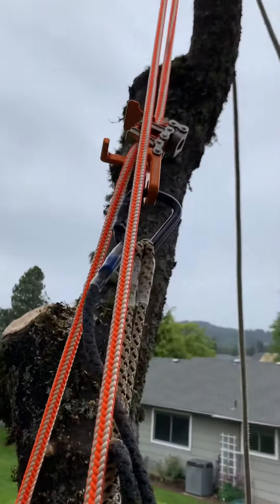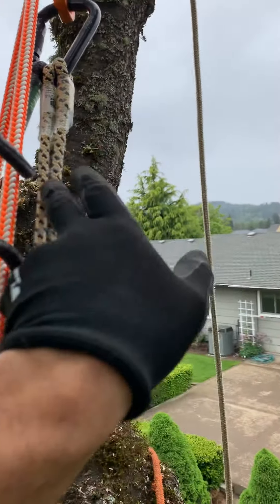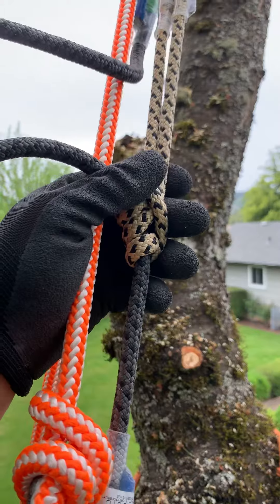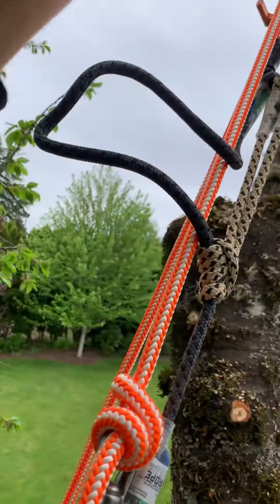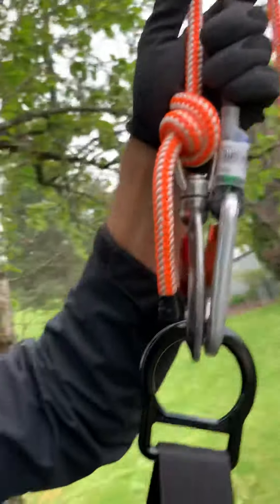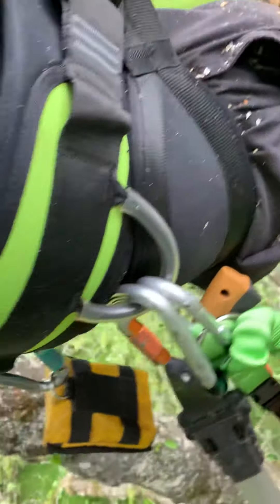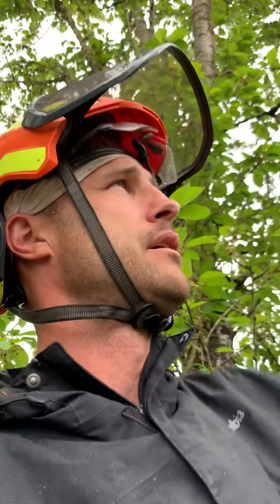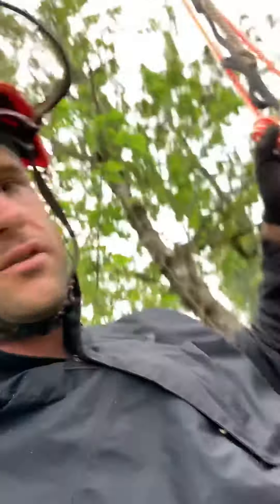New Arbor Equipment From RDO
I picked up some new gear from RDO Arborist supplies in Portland OR (7640 NE 33rd Dr. Portland OR 97211) rdoequipment.com